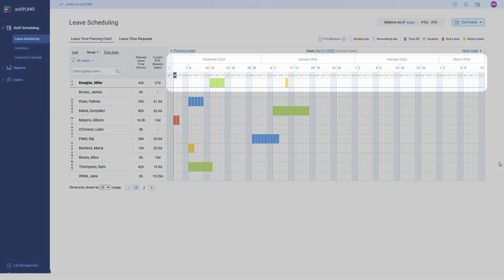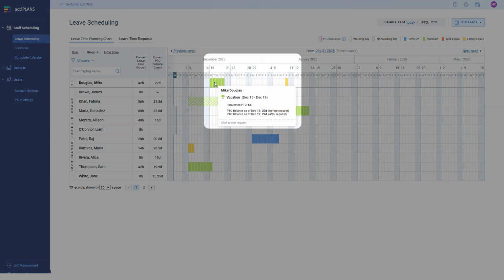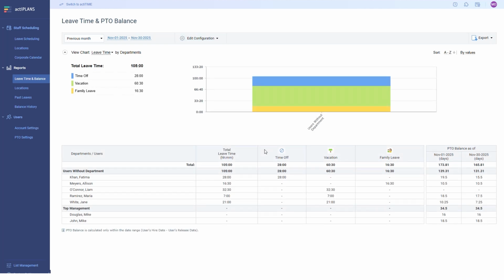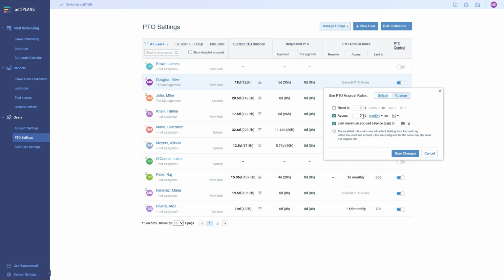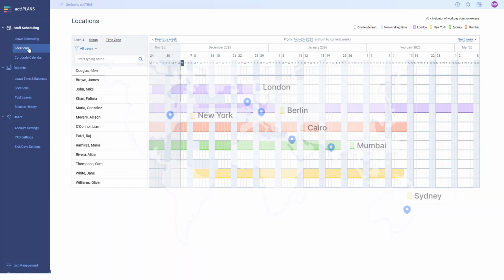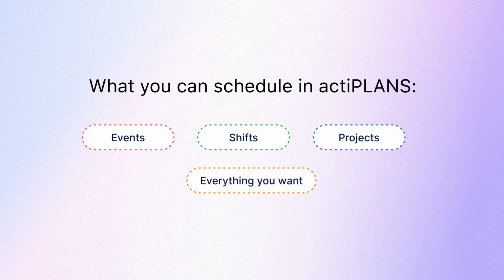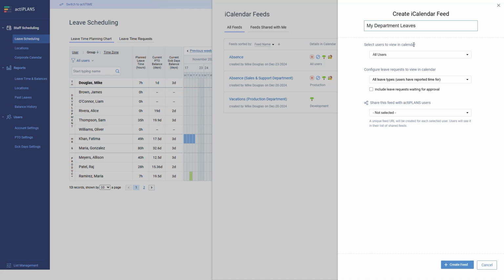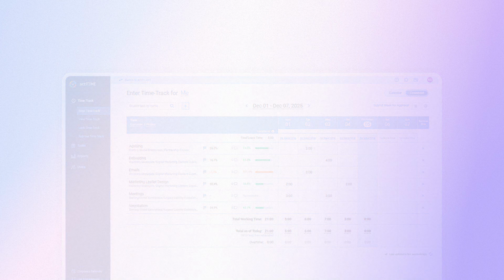actiPLANS Product Tour: Schedule leave & work time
In this video we'll walk you though the main actiPLANS features. You will learn how to manage leaves,  schedule work activities and configure insightful reports.